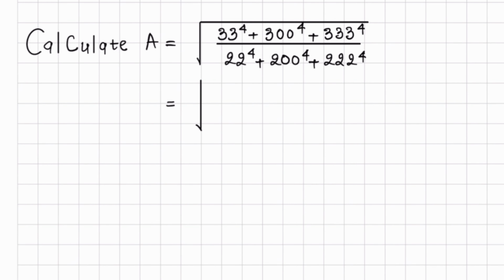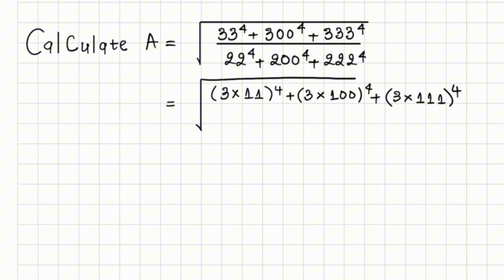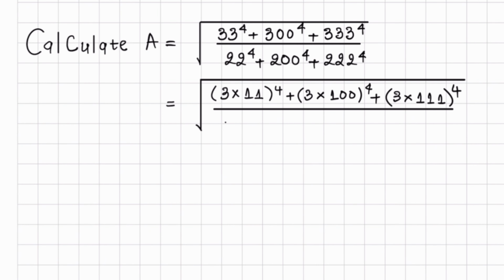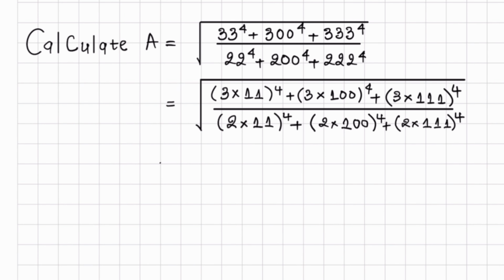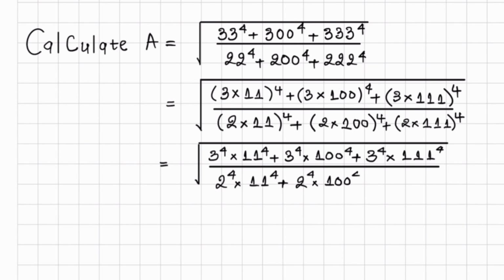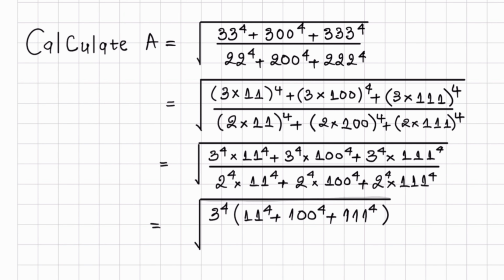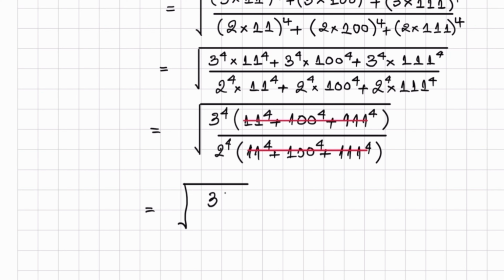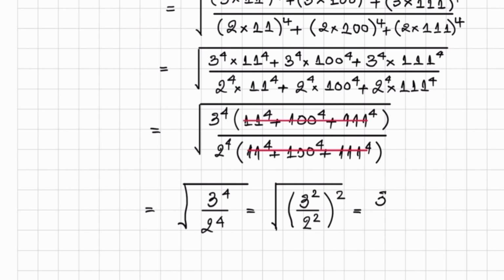Math Olympiad Problem Solving